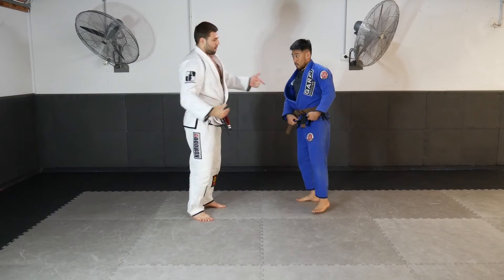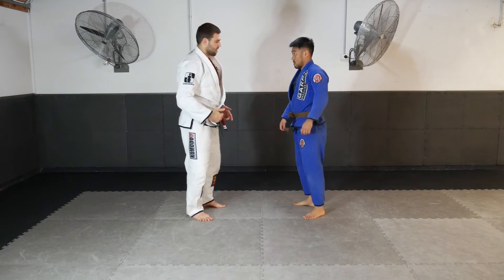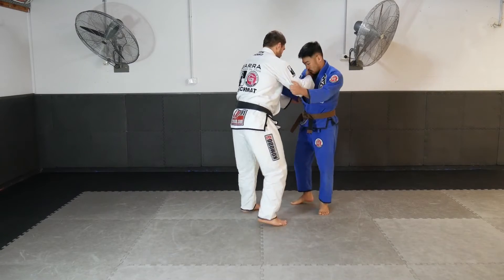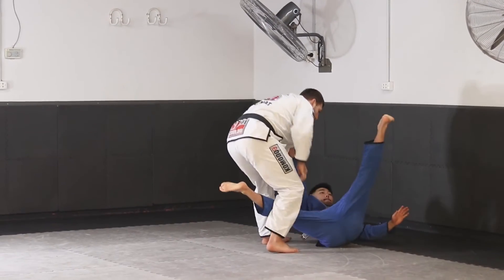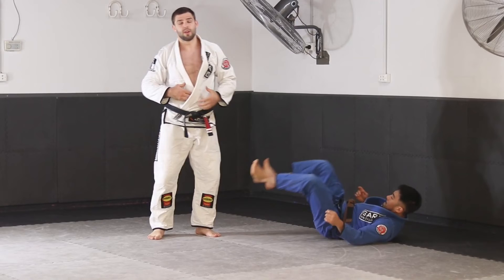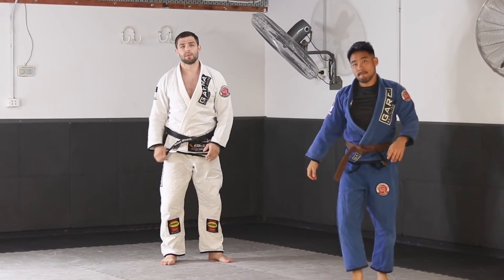LEARN QUICK TAKEDOWNS AT BJJ101.COM.AU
BJJ101 IS AN ONLINE PORTAL FOR BJJ ATHLETES AND PARACTITIONERS OF ALL LEVELS. OUR GOAL IS TO HELP EVERYONE EVOLVE AND ACHIVE THE RESULTS THEY DESIRE IN BJJ. BJJ101.COM.AU IS FULL OF RESCOURCES TO ACCELLRATE/IMPROVE THE OVERALL UNDERSTANDING AND SKILLFUL APPLICATION OF BJJ

IF YOU ENJOYED OUR VIDEO VISIT BJJ101.COM.AU TO BECOME A MEMBER WHERE YOU CAN VIEW HUNDREDS OF COMPETITION TESTED POSITIONS IN OUR TECHNIQUE LIBRARY, LISTEN TO OUR "BJJ STOREROOM' PODCAST AND VIEW OUR BLOG!